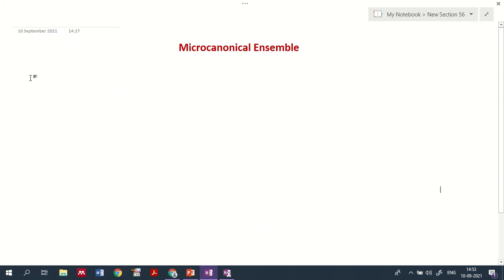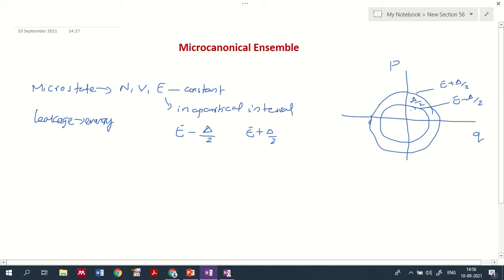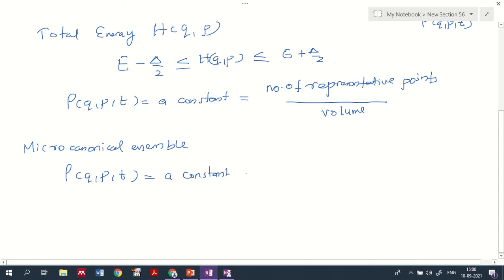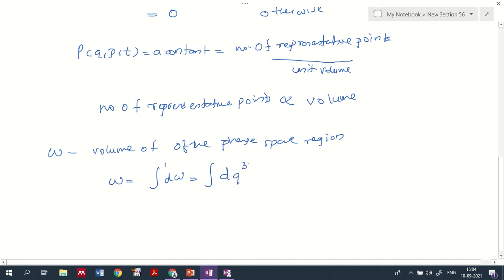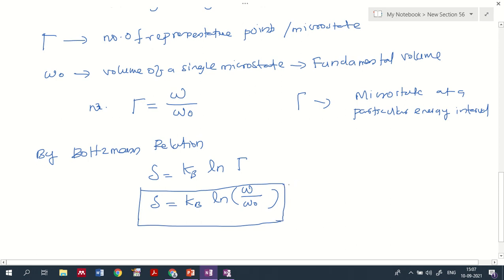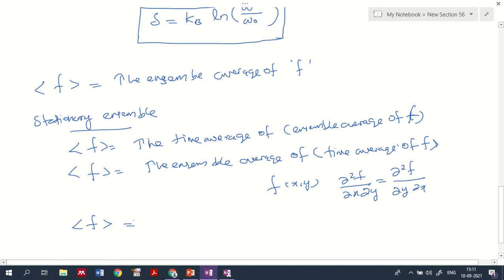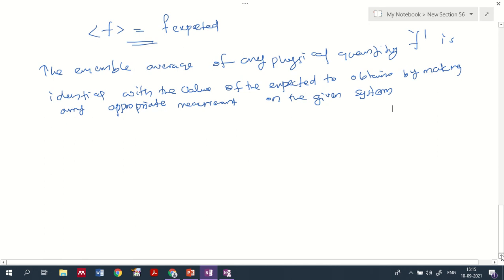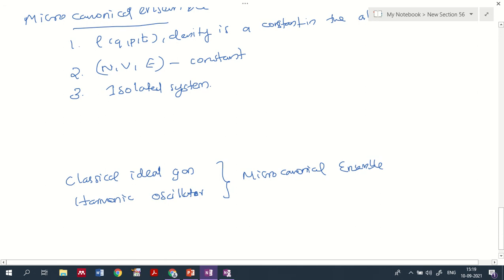SM21 - Microcanonical Ensemble | Statistical Mechanics